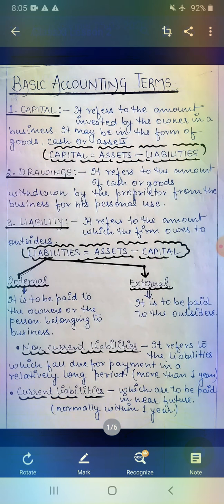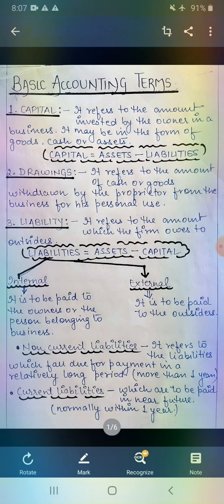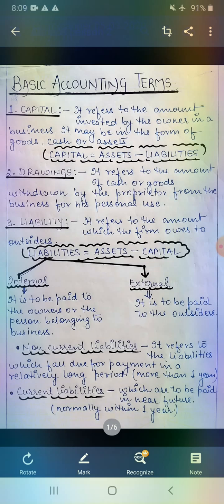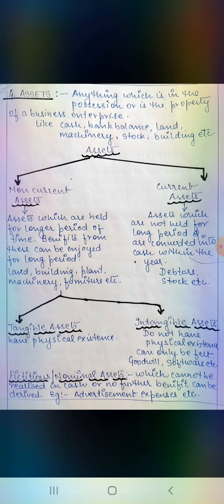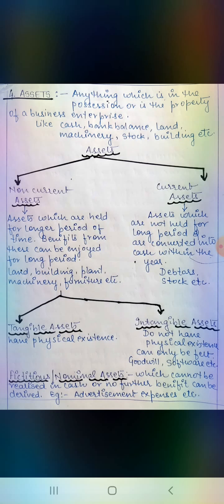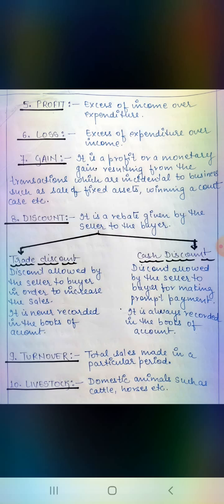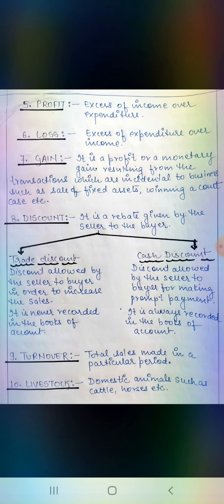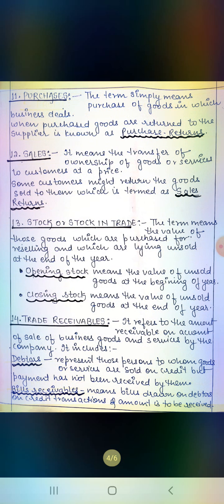BASIC ACCOUNTING TERMS Part 1 (Class XI)